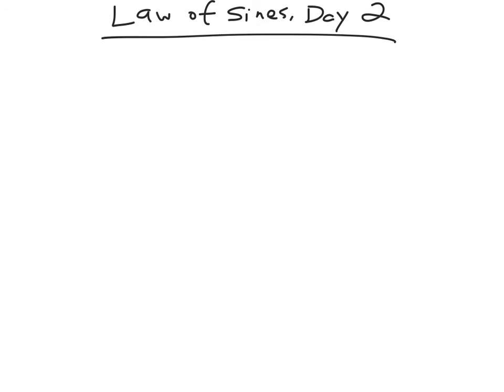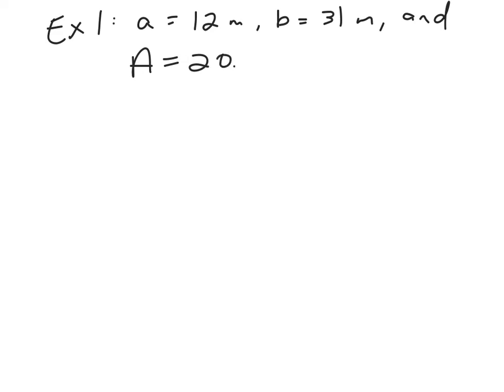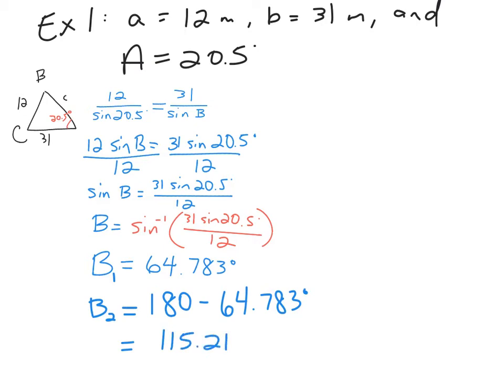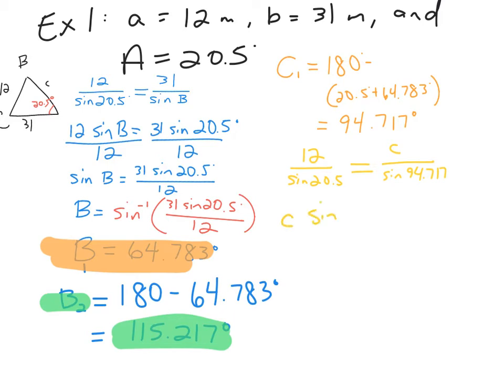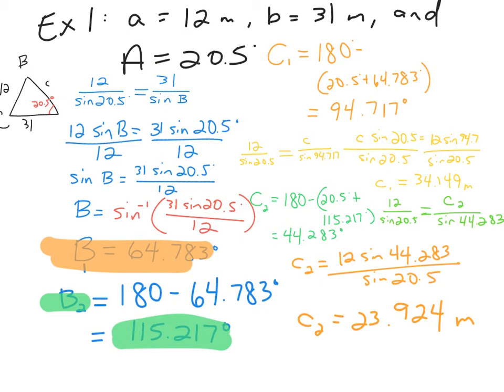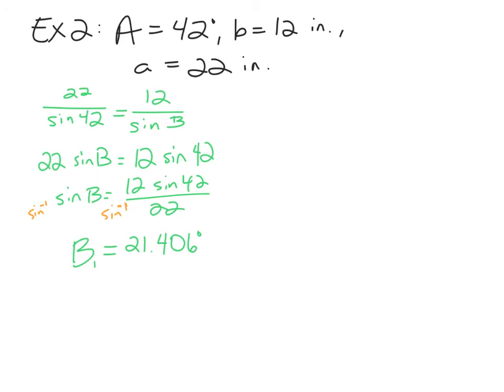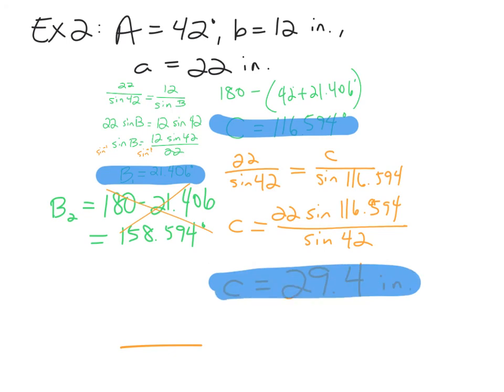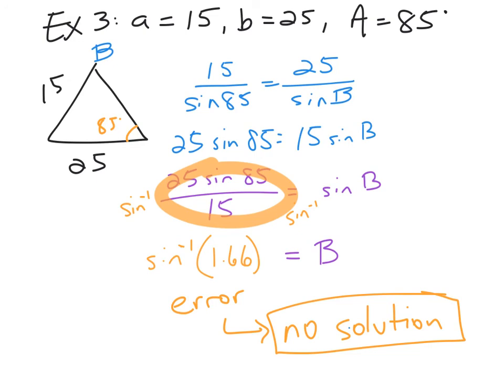Law of Sines, day 2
Lesson for Mr. Osterberg's Honors Precalculus class 1/5/16